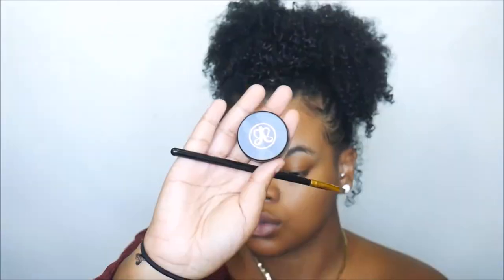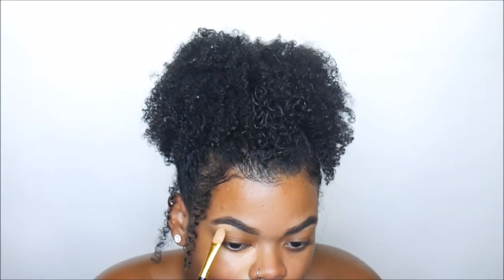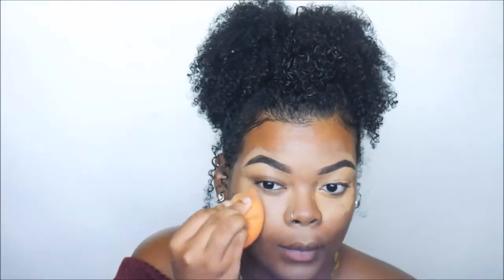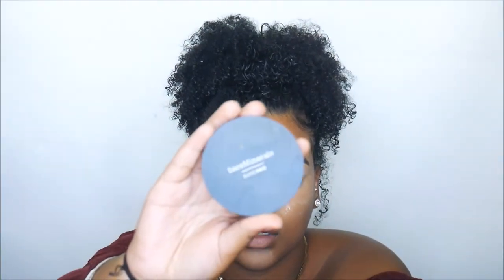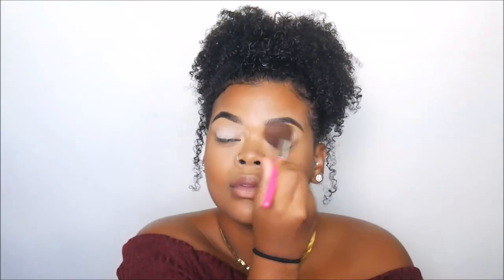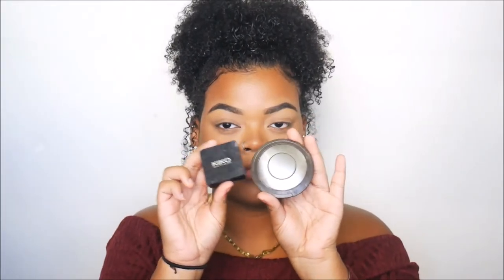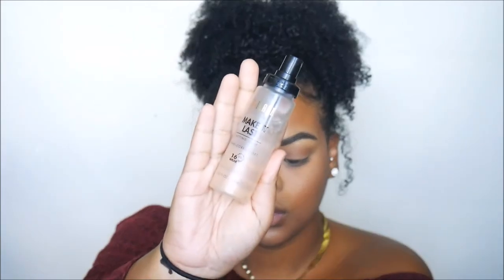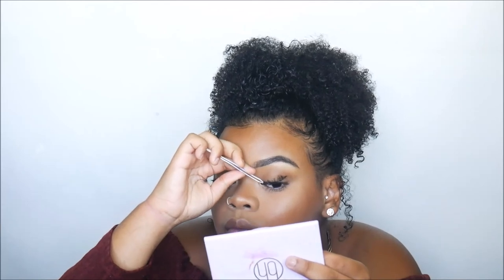NO FOUNDATION MAKEUP TUTORIAL | Safiya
Hi Everyone, hope you enjoy my video. There is a lot more content coming soon and it will only get better. I am still learning. This is a NO FOUNDATION routine that only took me about 15 minutes to do. Its perfect for back to school or on the go glam!

PRODUCTS USED:

Nivea Cream
e.l.f. Mineral infused face primer
Anastasia Beverly hills Dipbrow pomade- Dark Brown
L.A. Girl Pro concealer- pure beige / fawn
Airspun Translucent setting powder
BareMinerals Bare Pro powder foundation- Clove 28
Becca highlighter- Champagne pop
Kiko Cosmetics eye shadow- 208